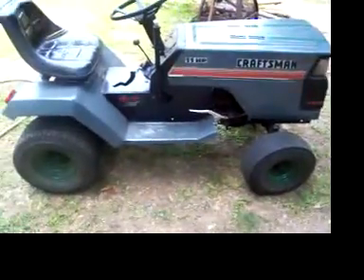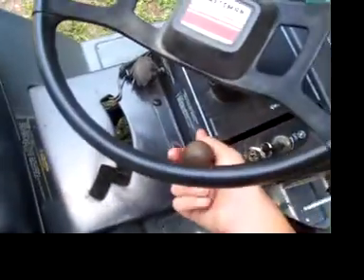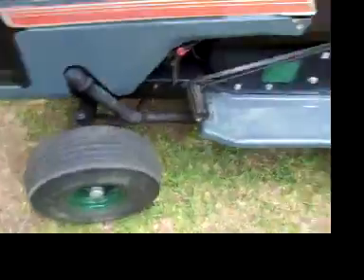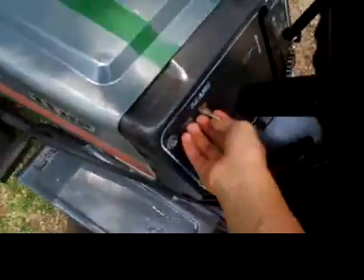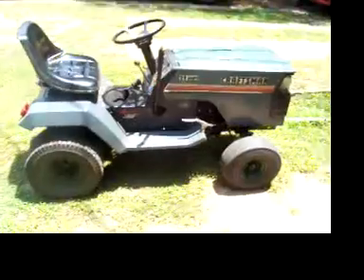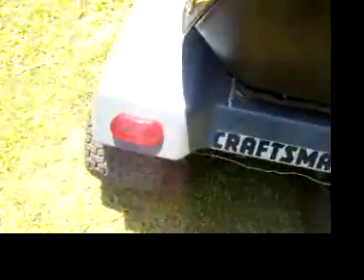Racing mower is finished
this is the other racing mower of mine. My first was a poulan and now this one is a craftsman with an 11 hp tecumseh.